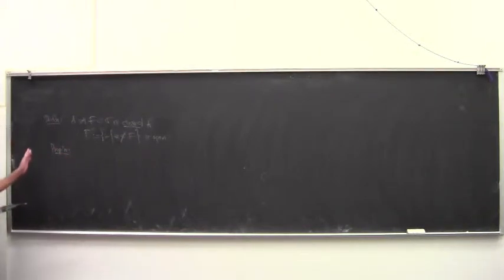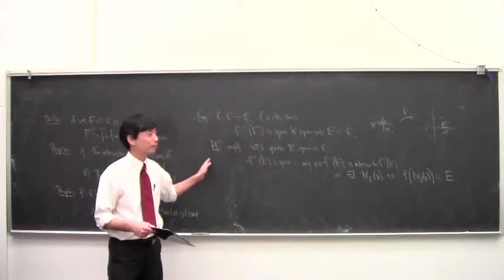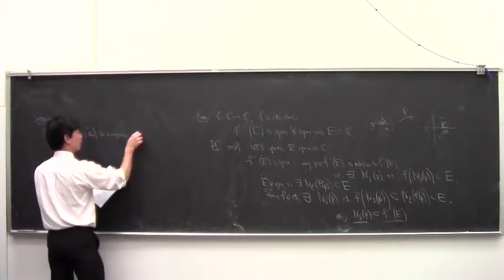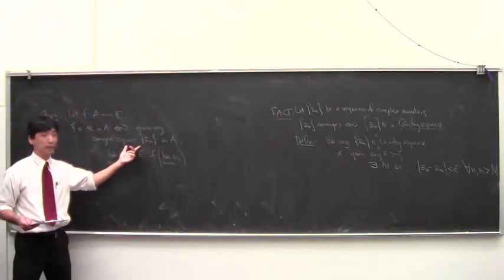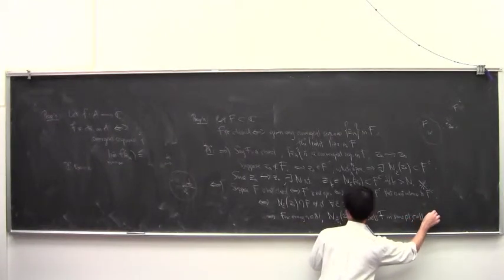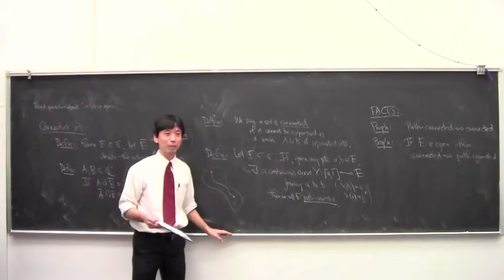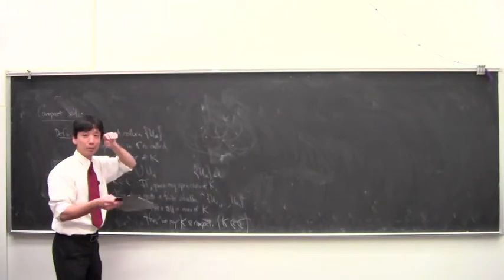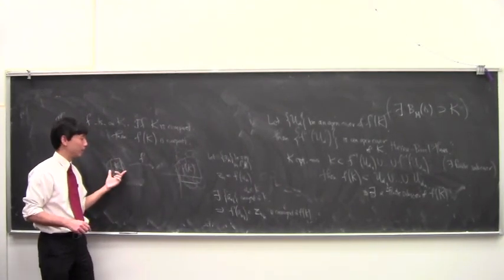Math 135 Complex Analysis Lecture 04 012915: Basic Topological Concepts part 2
Closed sets; closed sets and set operations; topological continuity (inverse image of open set is open); sequences; Cauchy sequence; closedness in terms of convergent sequences; continuity in terms of sequences; connected and path-connected sets; compact sets; Heine-Borel theorem (statement); continuous image of compact set is compact